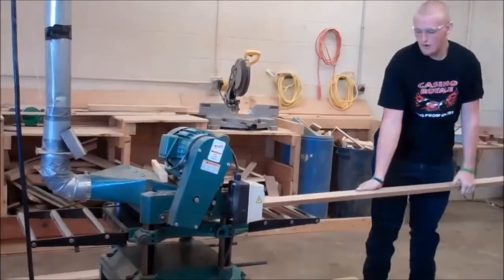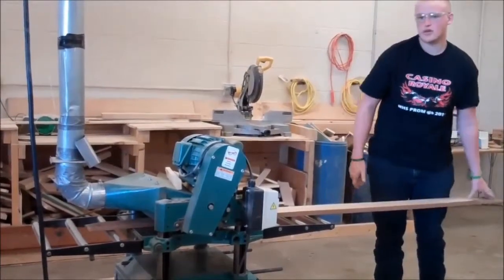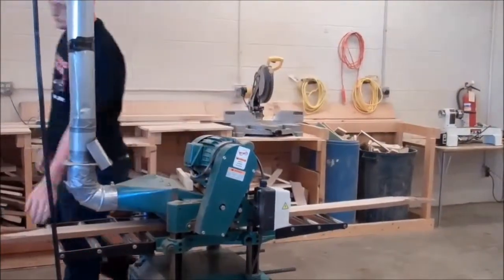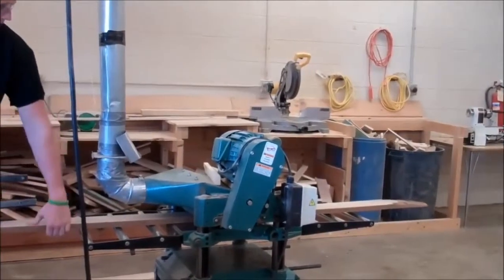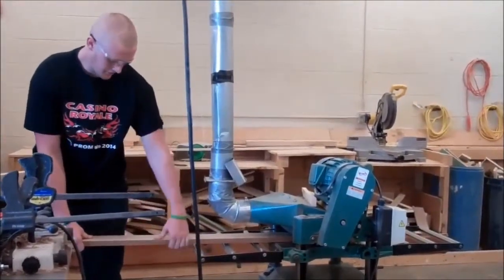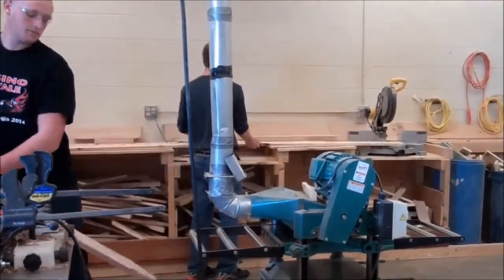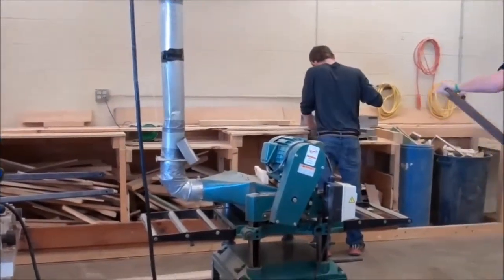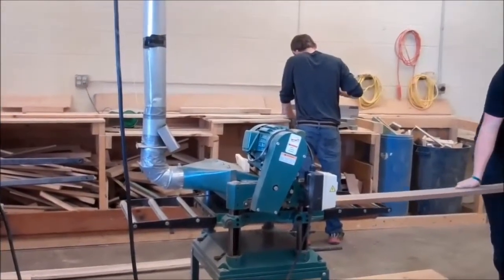How to Use The Planer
This is a brief movie showing you how to use the planer step by step.